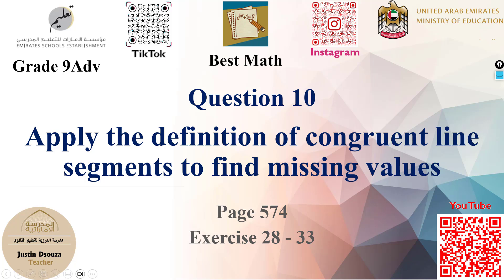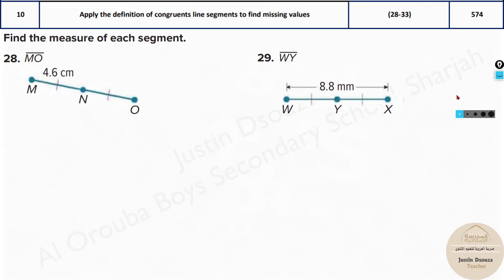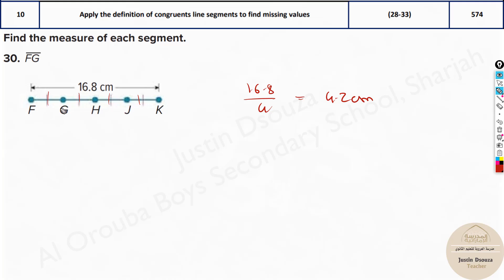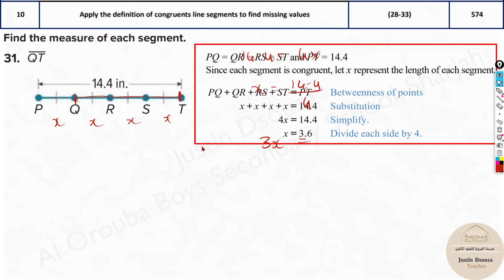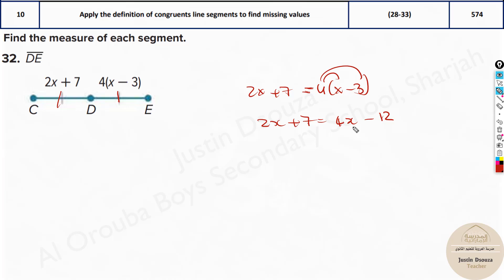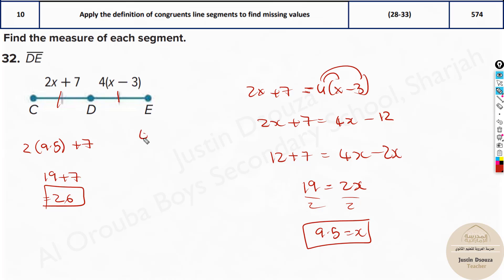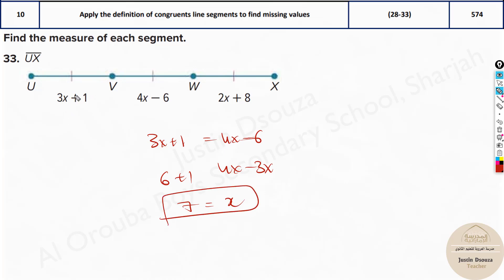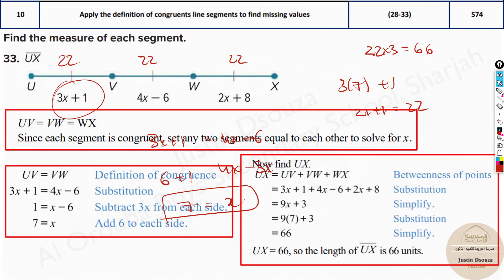Missing values in a congruent line segment | Q10 P1 | 9A | EoT2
G9A Question 10 Apply the definition of congruent line segments to find missing values